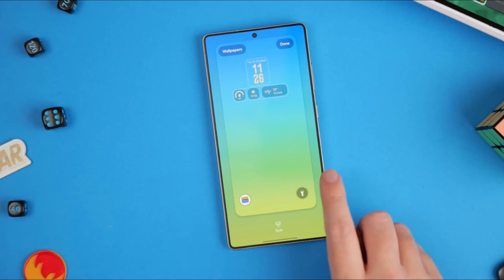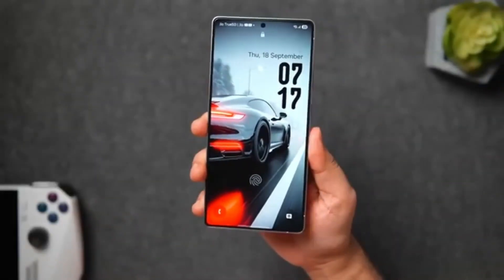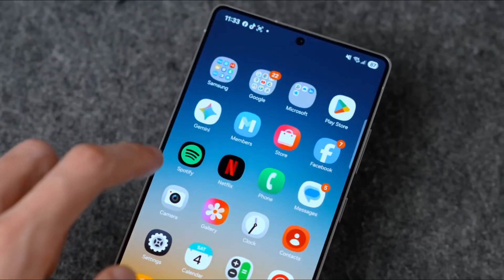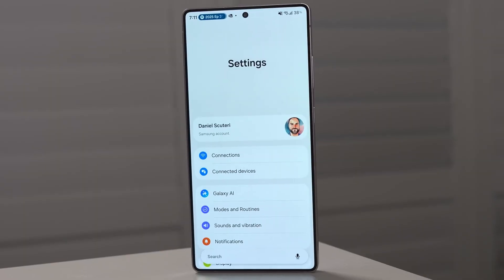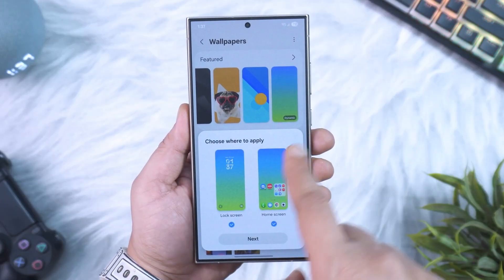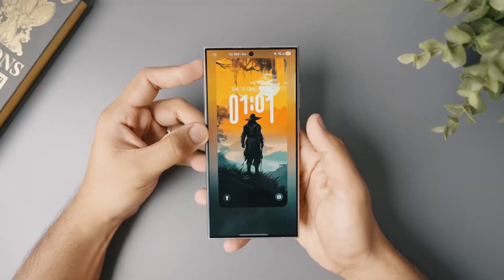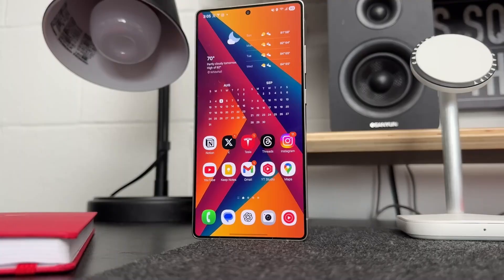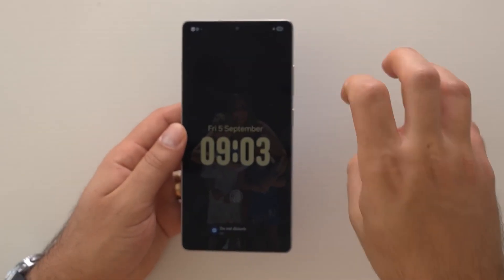Samsung One UI 8.5: Hidden Features & Big Changes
Experience Samsung’s new One UI 8.5 update with smoother animations, deeper AI tools, and a brand-new Liquid Glass design. This video breaks down all the visual upgrades, hidden features, performance improvements, and real user experience. Your Galaxy phone is about to feel completely transformed.